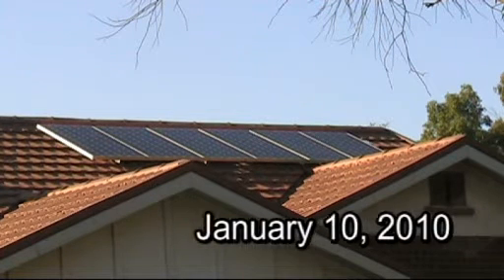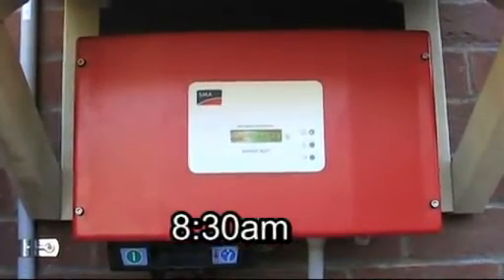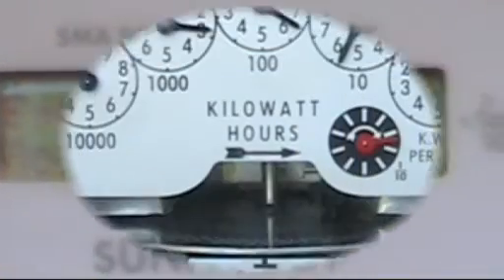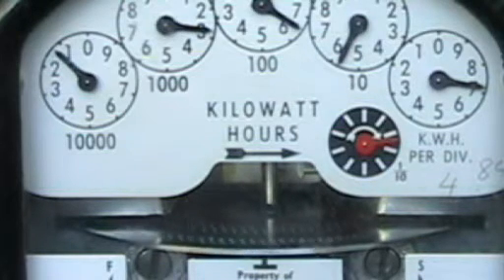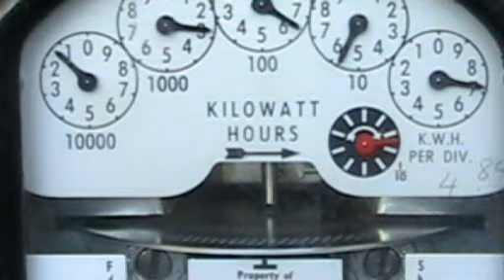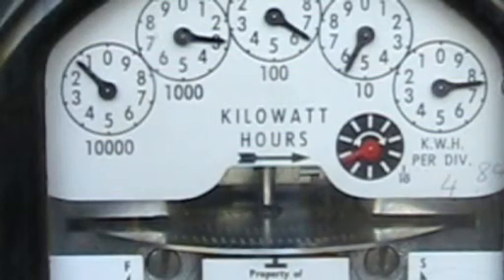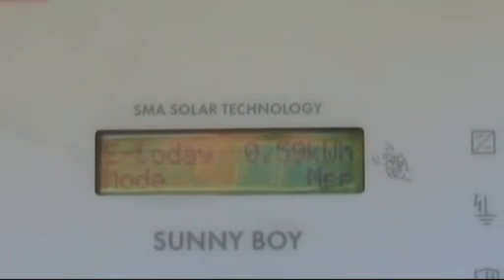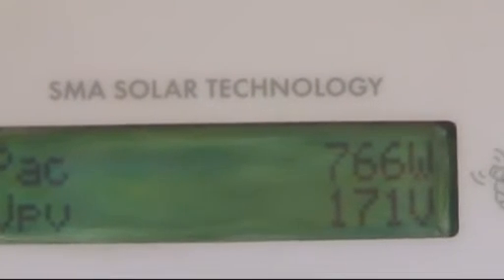EVRIC - 11 - EV Conversion - Solar PV Array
When The EVRIC Electric Car is completed it will be powered by the sun...
January 10, 2010: This video is of the newly installed solar PhotoVoltaic system which has been installed on the roof of my house. Much of the power produced during the sunlight hours will be fed back into the grid. Two days ago, Eco Green Electrical installed a 1KW PV system on our roof. The job was started at around 3pm and finished at about 7:30pm. The temperature was around 40 degrees C for most of the time. They did a magnificent job. Thanks Dickson, Simmo and Trav.

Note: for those people who worked out each meter reading... yes, each reading was higher than the previous one. The reason for this was - the day was very, very hot and we were using the air-conditioned in the house in between video segments...

Update January 13, 2010
Today the ambient temperature was around 26 degrees C and I read an output from the PV array of around 935 Watts. This is very good, because our house is not pointing in the ideal direction (North), more like north-west.
I think the solar cells were under a bit of a strain and possibly the inverter as well, when the ambient was in the low 40's on the day the video was done.